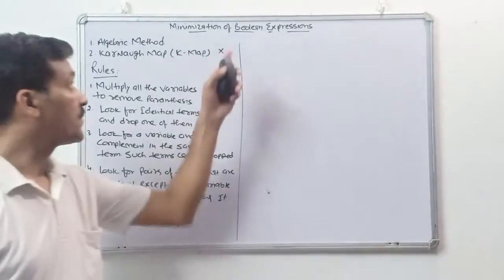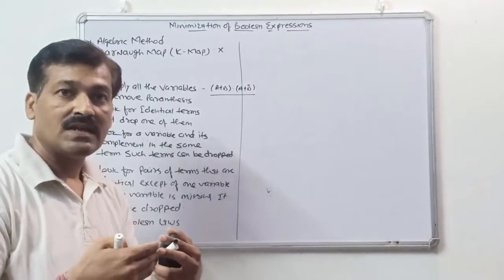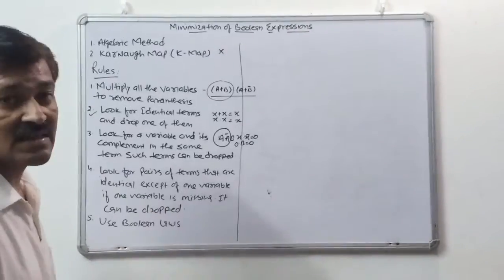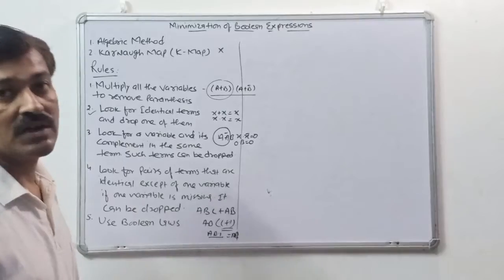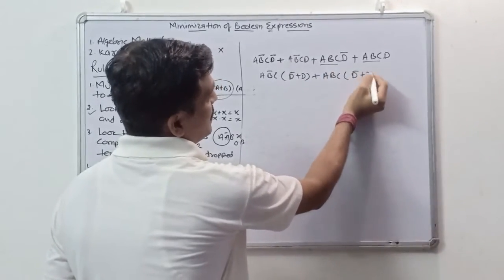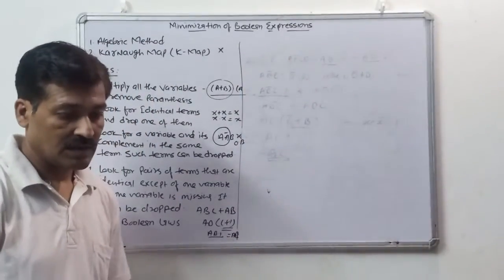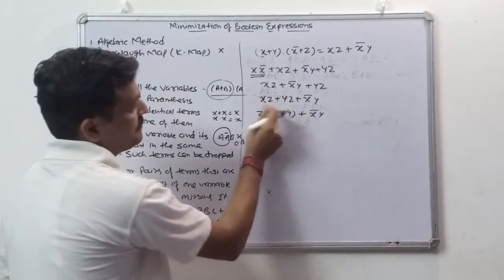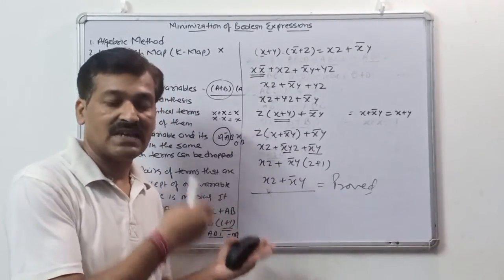Minimization of Boolean Expressions